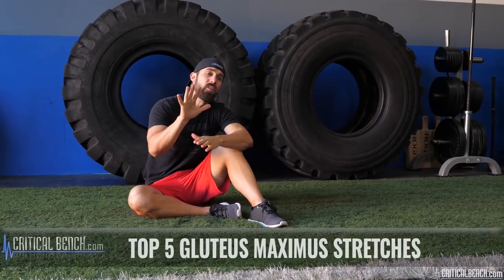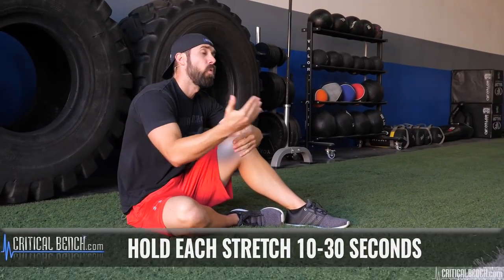Top 5 Gluteus Maximus Stretches for Healthier Glutes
FREE Workout - The 5-Minute Glute Workout

Here are the top 5 gluteus maximus stretches for healthier glutes. Strength coach Brian Klepacki, MS, CSCS goes through a very quick stretch flow for those TIGHT glutes. Do these after some dynamic warm up exercises or at the end of your strength training routine. These 5 glute stretches will help give you healthier, stronger butt muscles and will absolutely help overall performance in the gym.

I know most guys aren't interested in stretching out their butt however if your hips are not healthy, mobile and flexible your workouts will suffer. Women are prone to doing exercises like this to help give them a rounder, stronger, bigger butt and guys should be willing to do these movements as well.